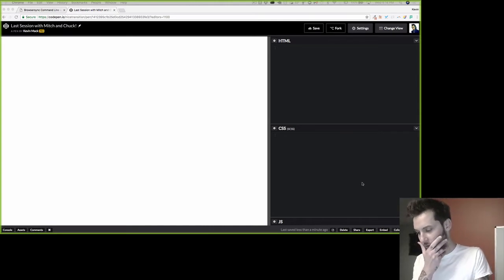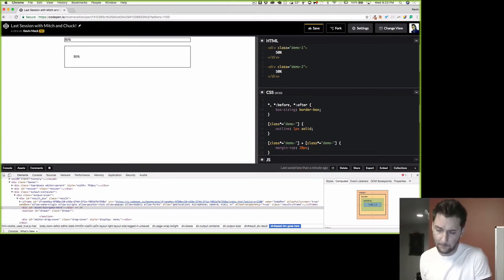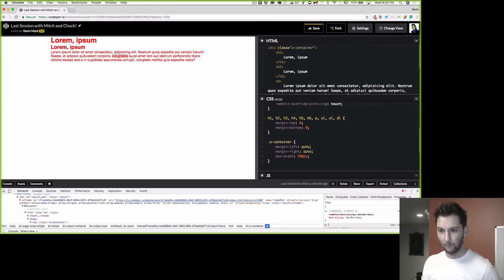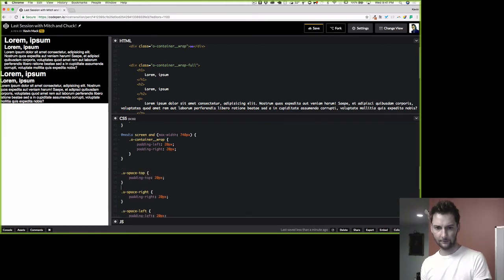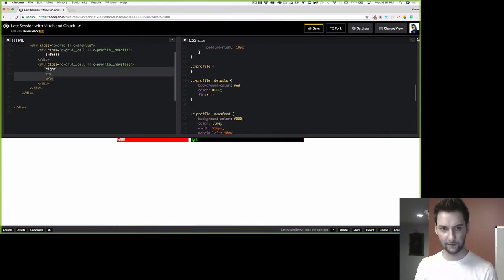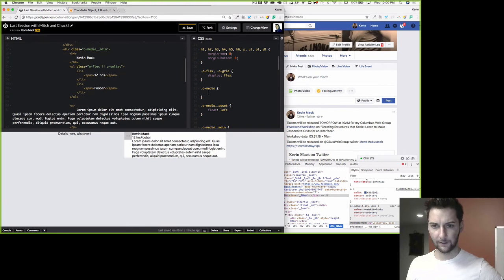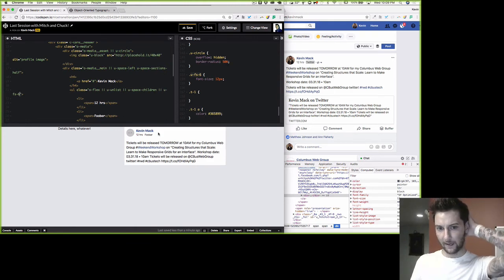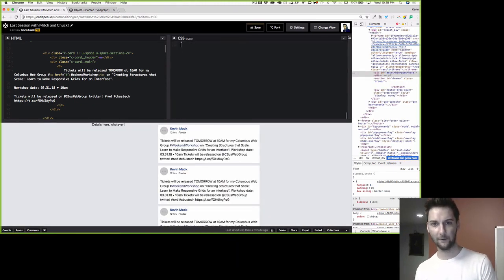Interface Development - Facebook Newsfeed Demo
Kevin Mack's Columbus Web Group Mentor Session about UI design and development (last class/session). This session covers CSS positioning, display flex, CSS resets and normalize, how to use box-sizing, organizing your CSS, Chrome developer tools, user-agent classes, inheritance, specificity and best practices. Includes a demo on how to build the Facebook newsfeed.